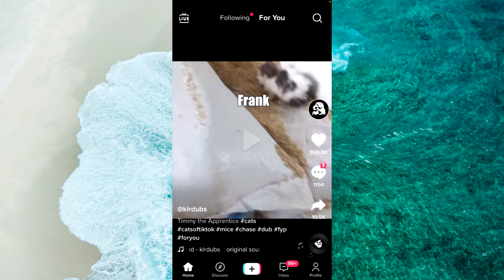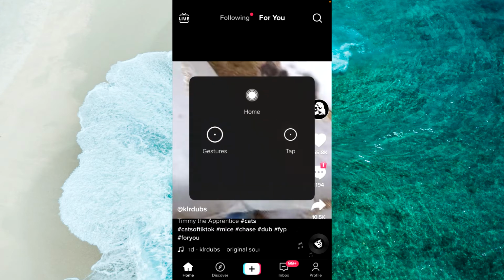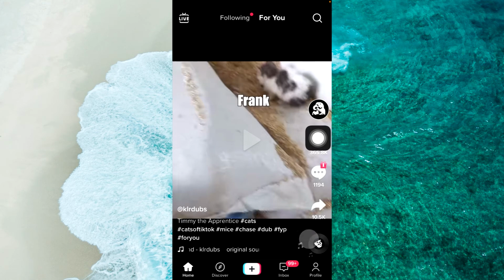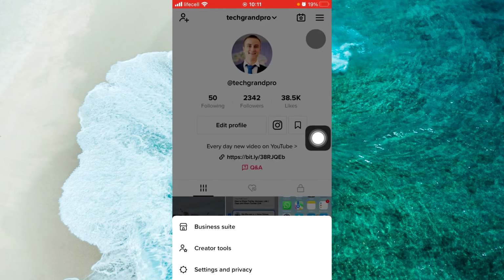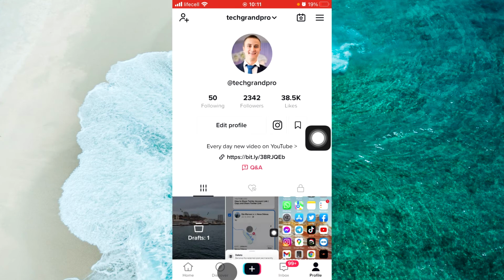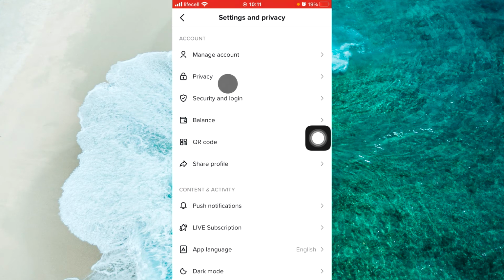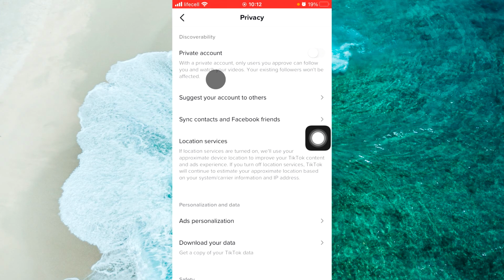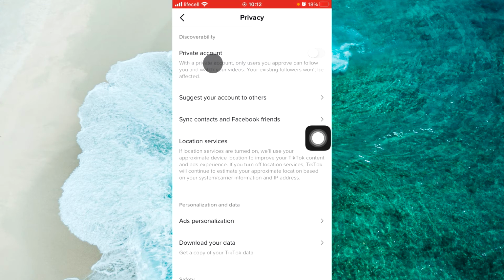How to Make TikTok Account From Private to Public (2022) | Unprivate Your TikTok Account on Phone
I show you how to make your TikTok account public from phone.